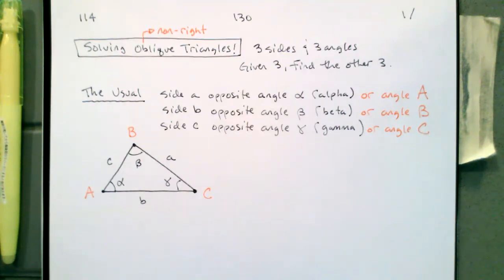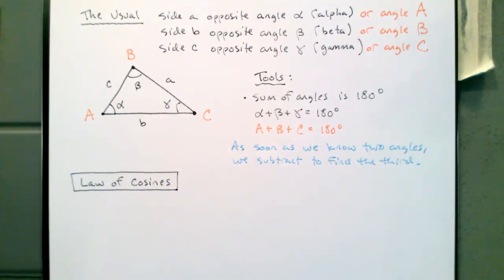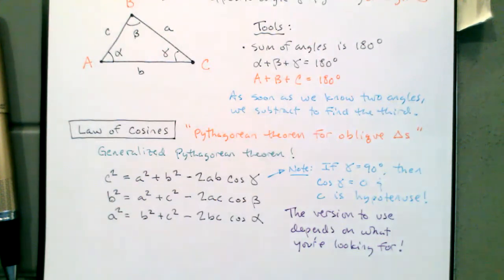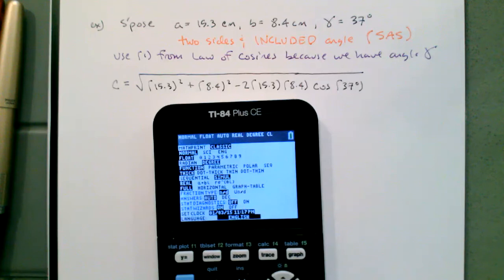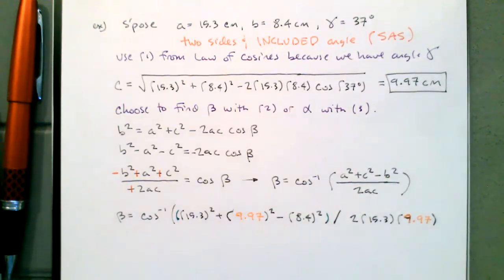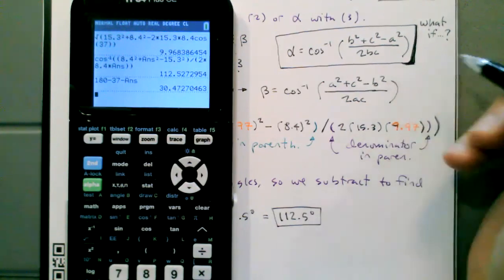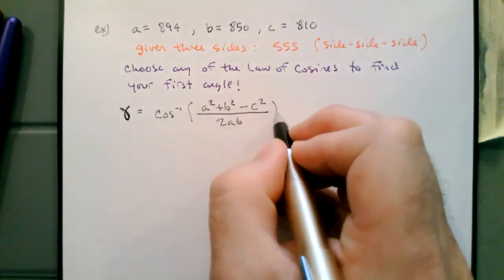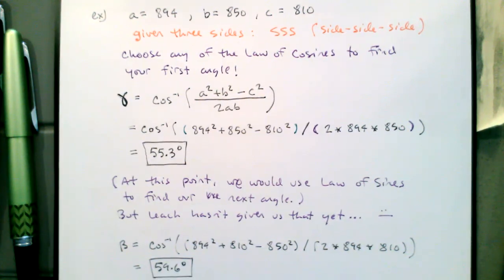130.114.1 The Law of Cosines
In this video, we solve oblique triangles using the Law of Cosines (SAS and SSS cases).